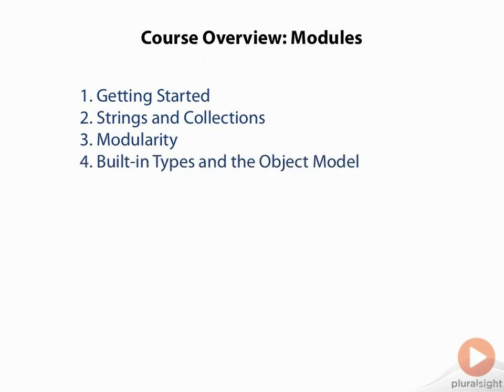1 3 Course structure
Note : This is free course from Lynda.com